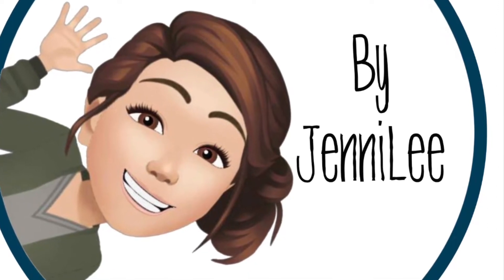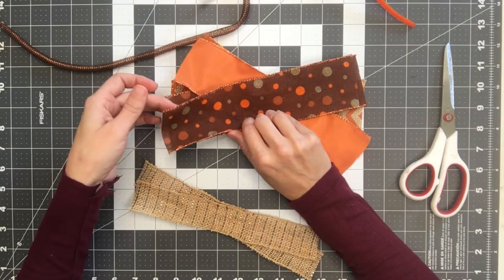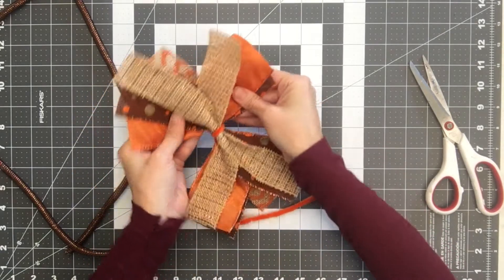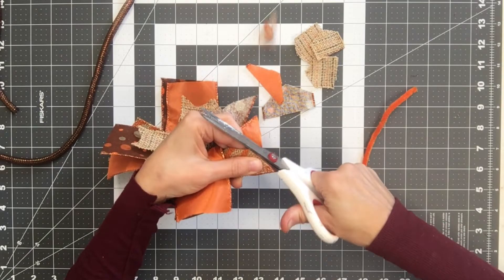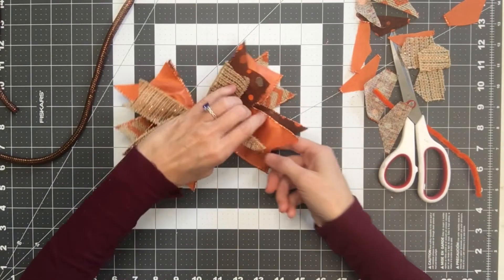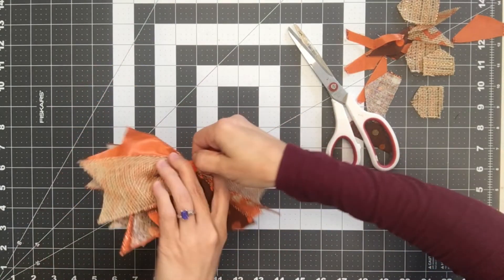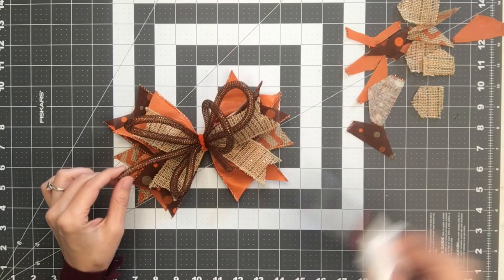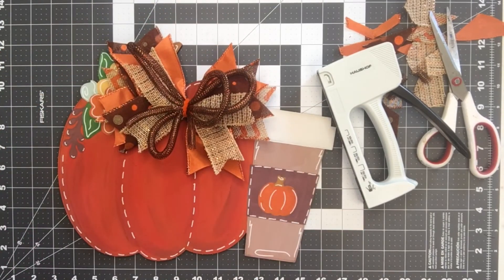Door Hanger Bows pt. 1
In this video I make an easy flat bow for a door hanger.
Facebook Group: Door Hangers by Jenni Lee